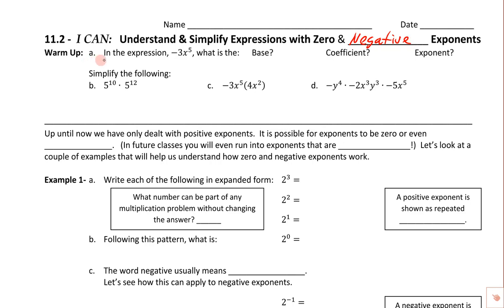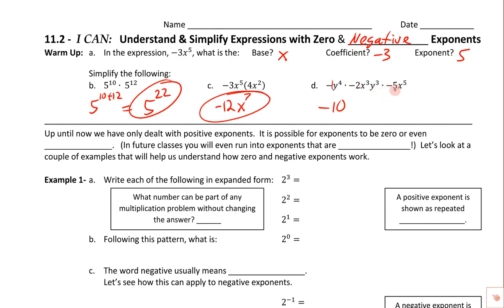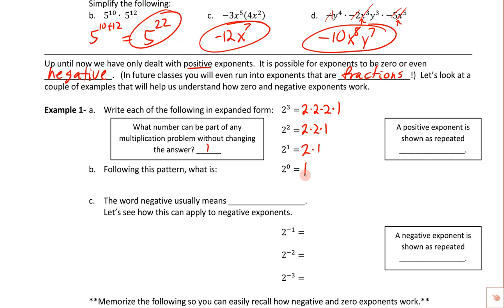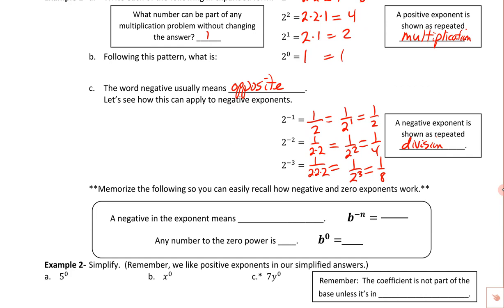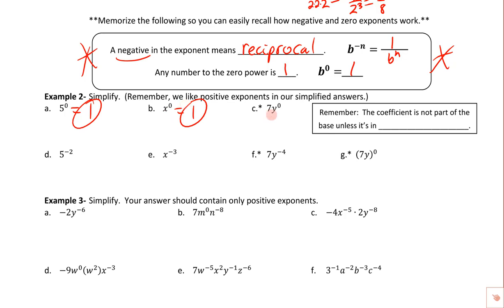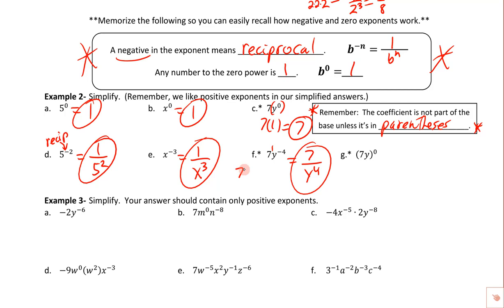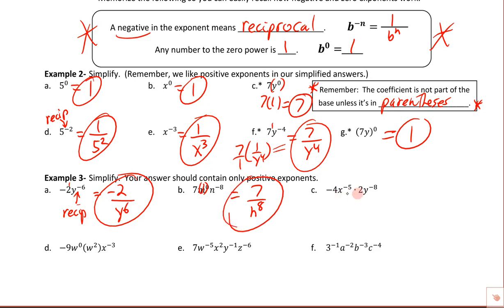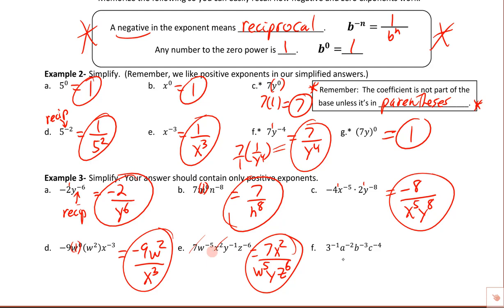11.2 Zero and Negative Exponents